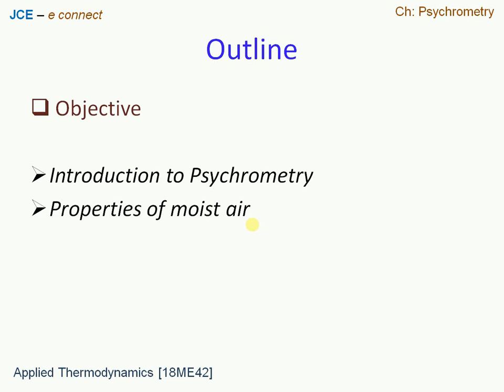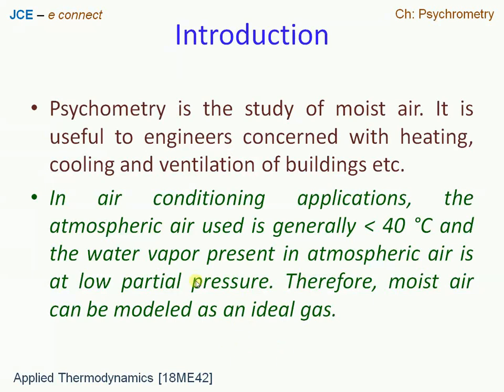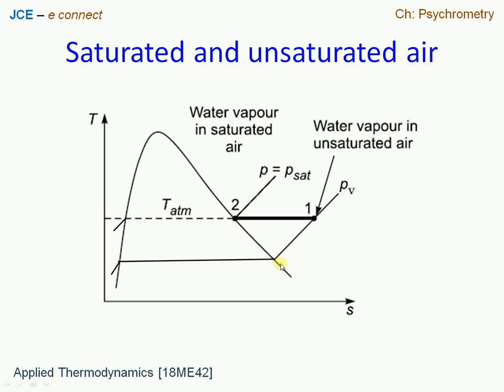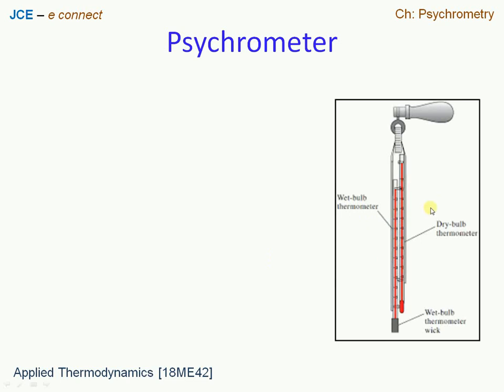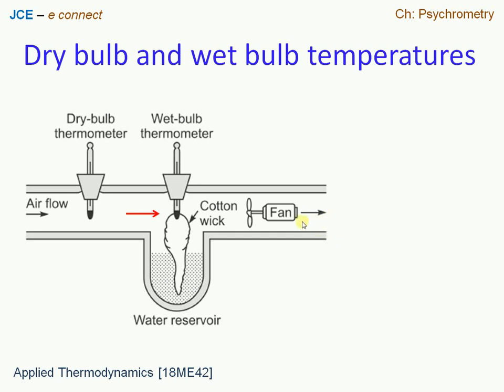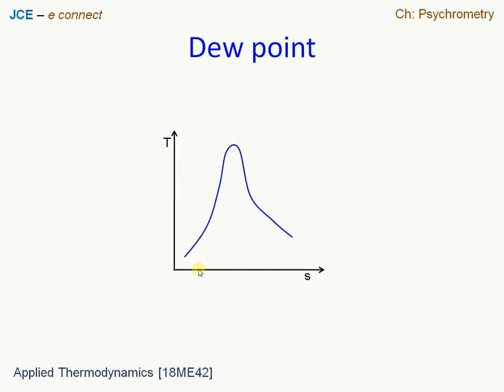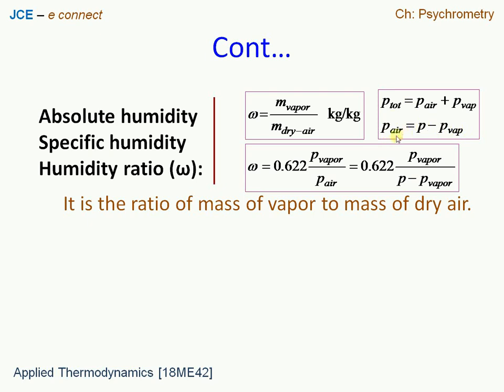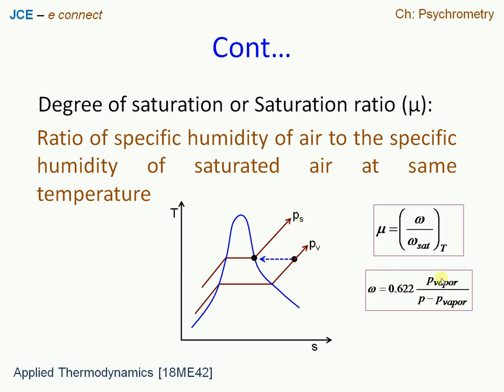Properties of moist air | Psychrometrics & Air conditioning systems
In this video, various properties of moist air are discussed. The content is prepared by M. Sreedhar Babu. Images are borrowed from McGraw Hill Publications.